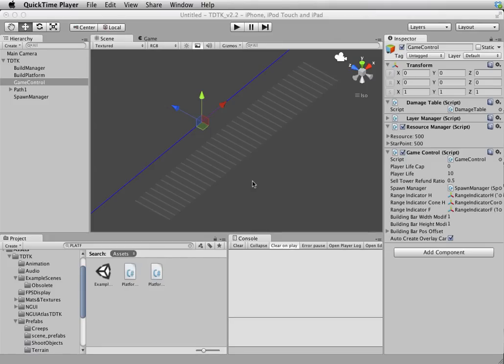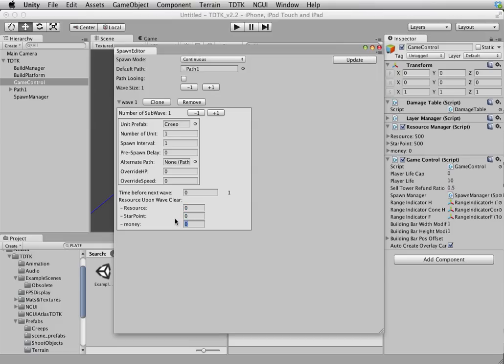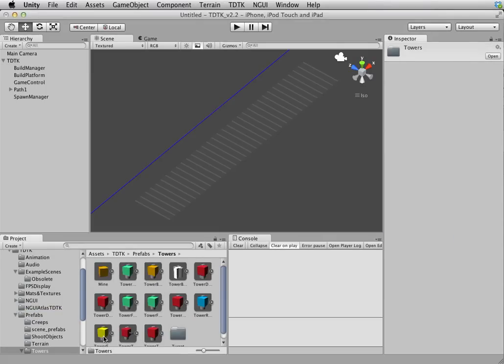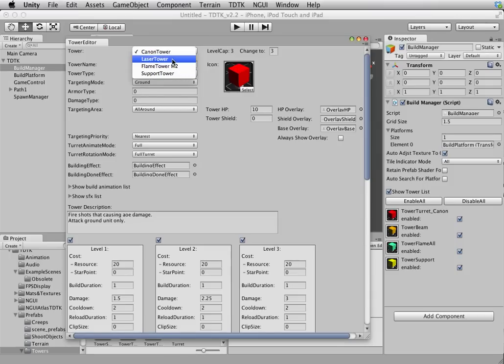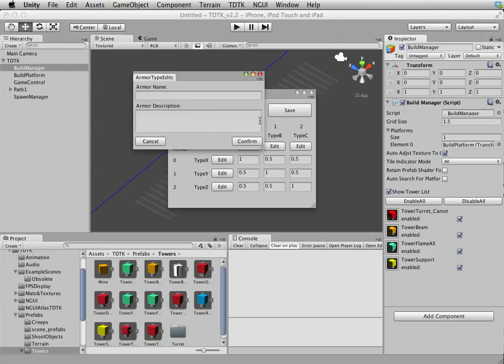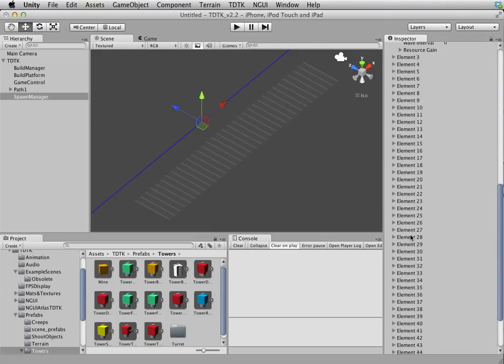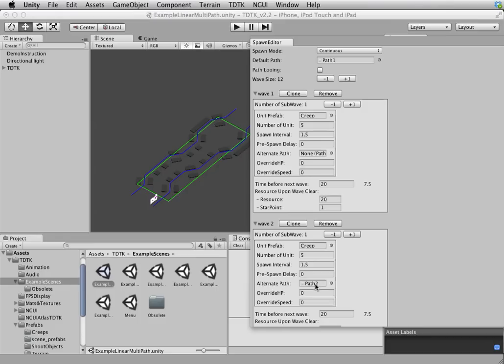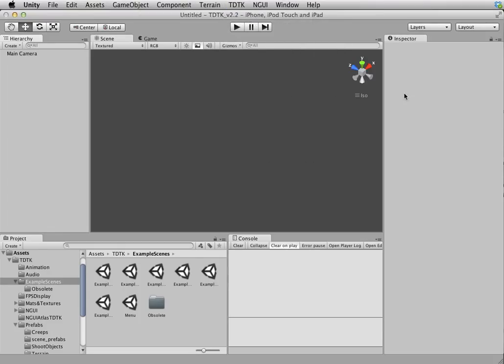TowerDefenseToolKit2 (TDTK2) Quick Start - Part 2 Editors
Please note that this has since become obsolete after the release of TDTK3

A guide to to the editors of TDTK3. Showing which one does what and how exactly to configure them.